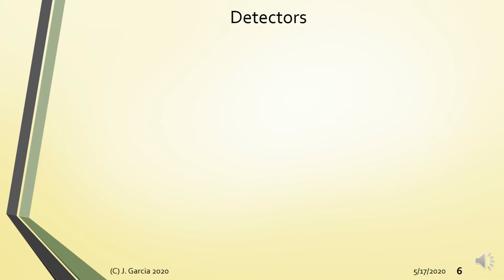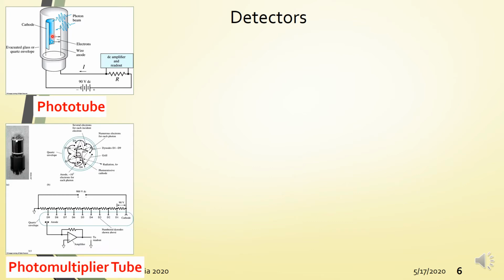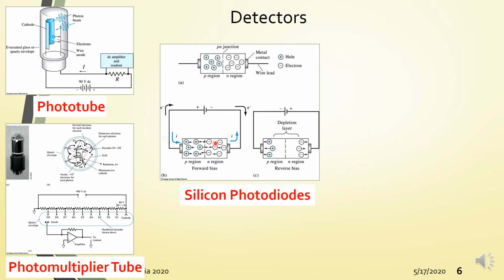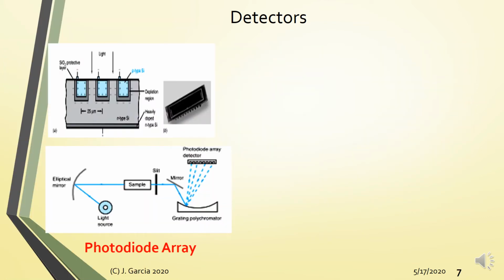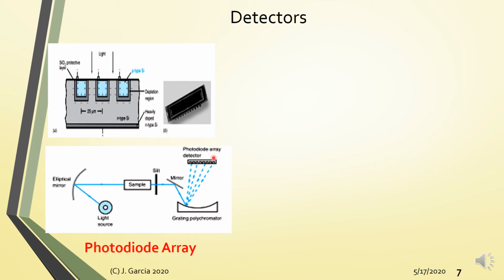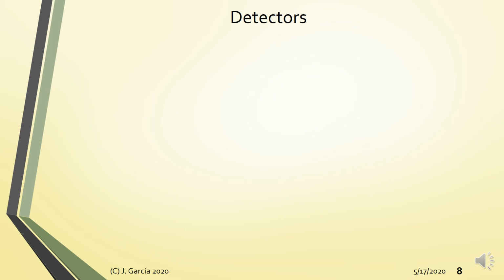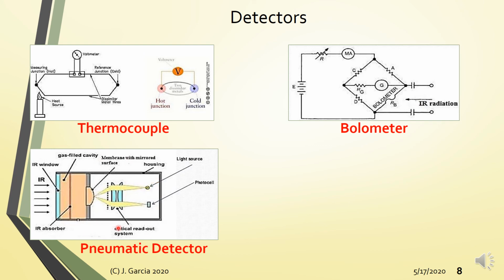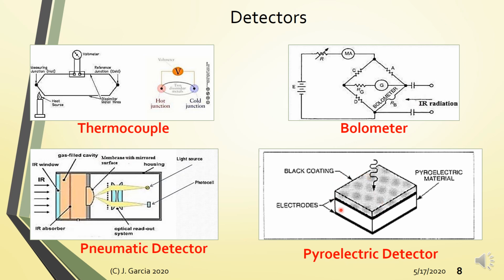2020 AdU Chem CI Instru 8 2Bof7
Part 2 of 3 for Module 8-2